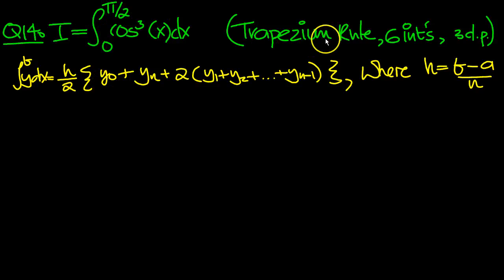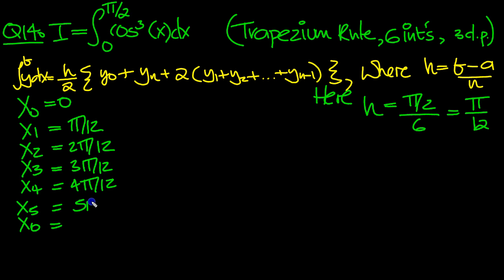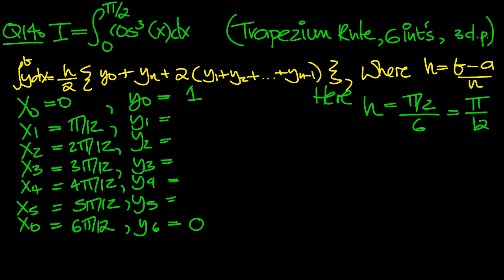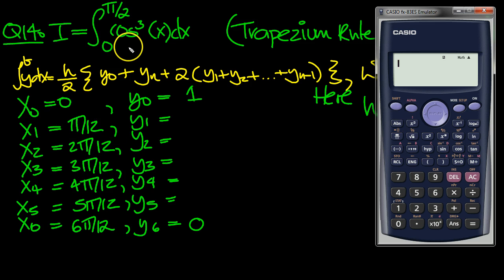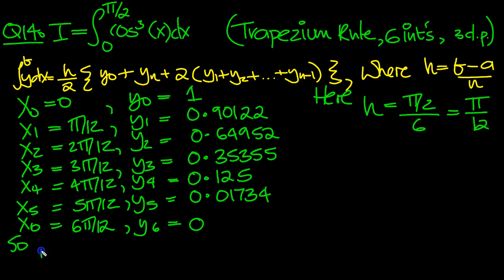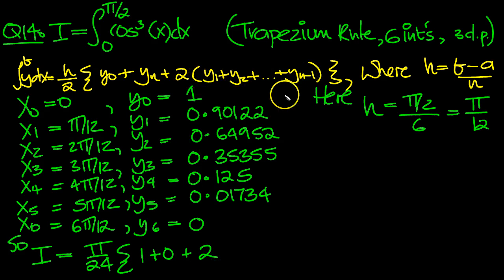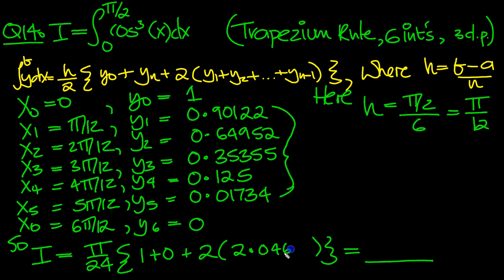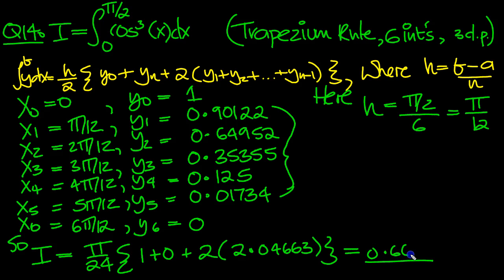Trapezium Rule Q14